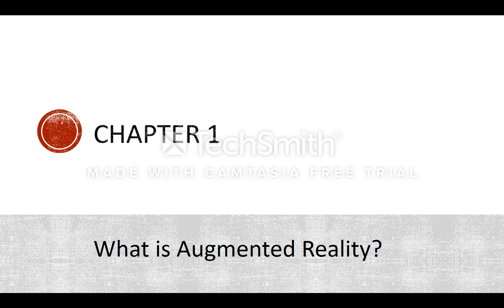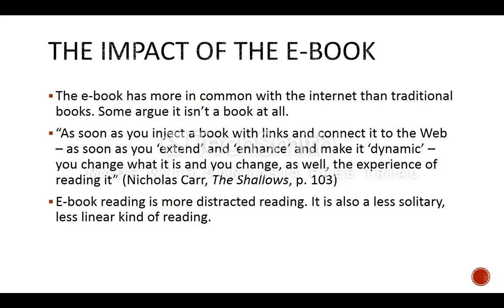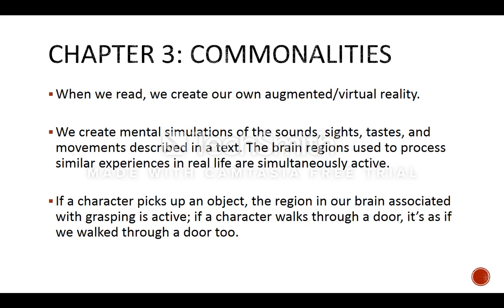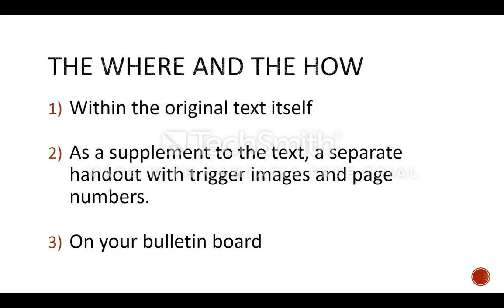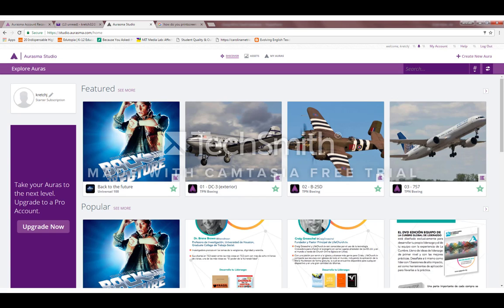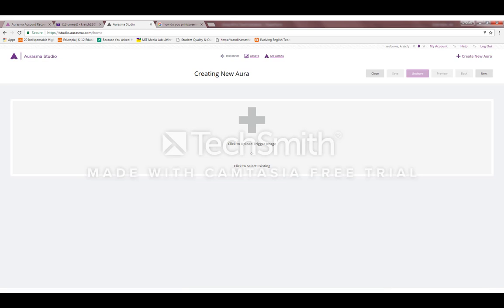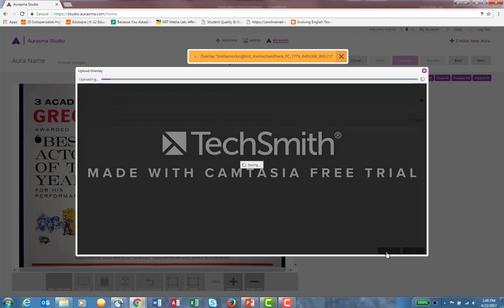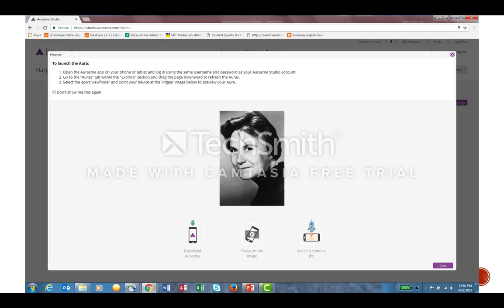Using AR to Teach Literature